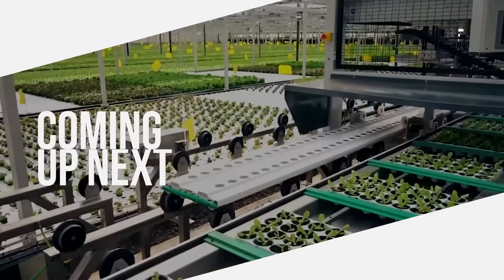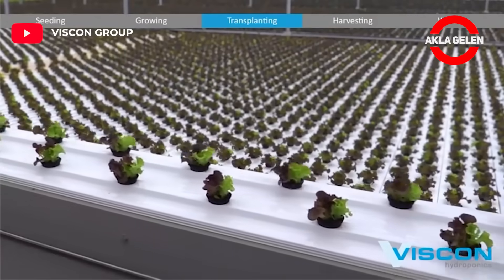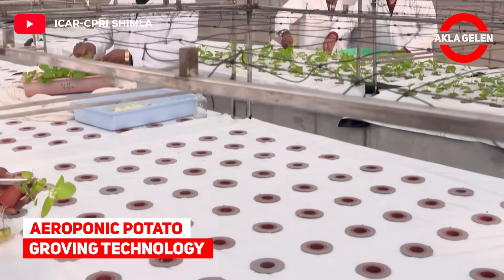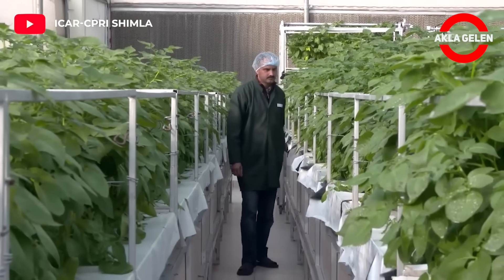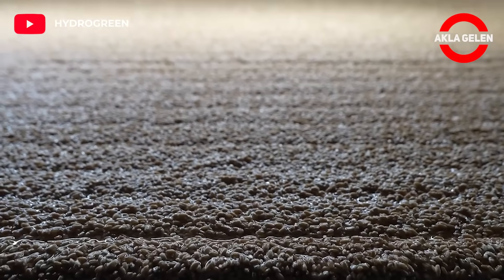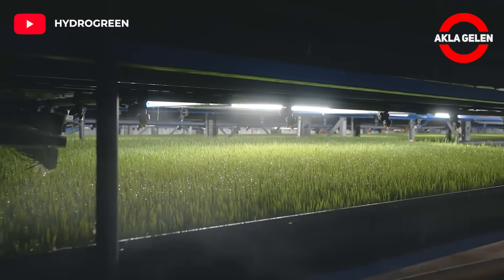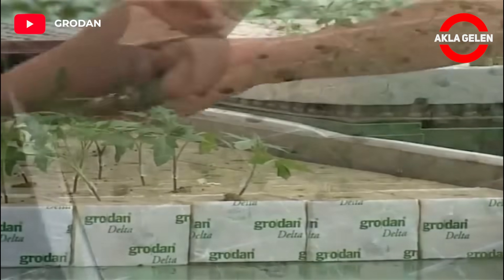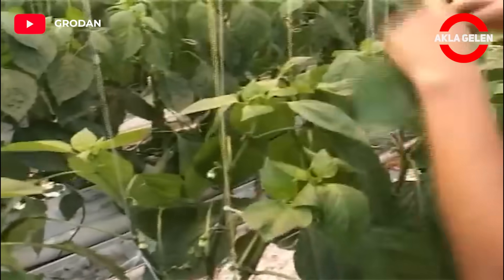The Farm Producing Potato Without Soil Will Surprise You - Incredible Agriculture Techniques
The increasing need for food leads people to new agricultural techniques and technologies. There are many methods to increase sustainability in agriculture. Here we will talk about this in the video. Let's see together what the result is when farming is done without soil.